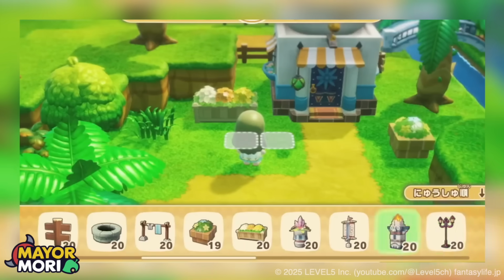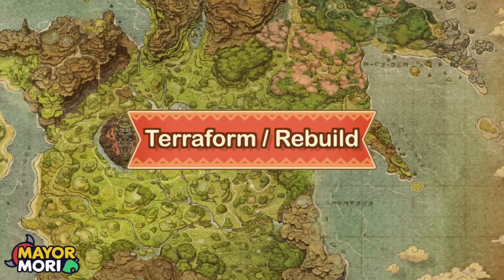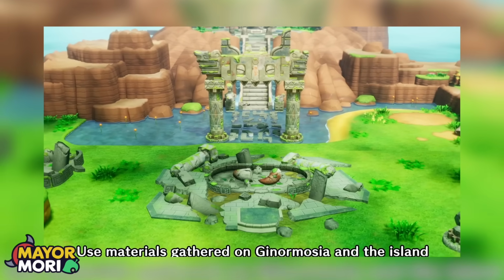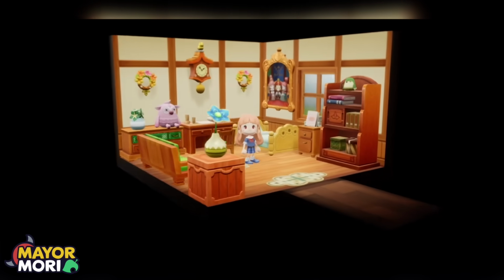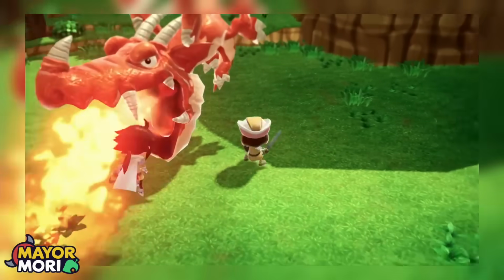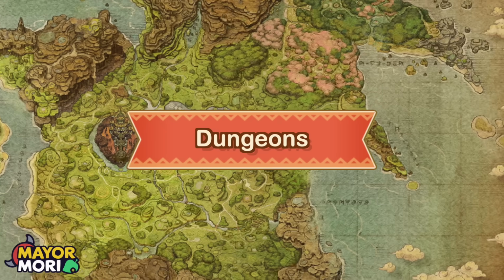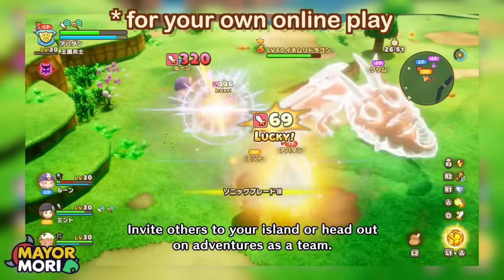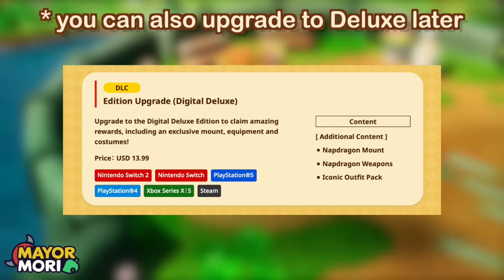EVERYTHING You Need to Know about Fantasy Life i - Before You Buy!!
Fantasy Life i: The Girls Who Steals Time - Everything you should know 🌱
👍 'Like' for FLi Features, Details and things to know BEFORE YOU BUY! 🗺️

📜 A Little About Todays Topic:
Welcome to my Cozy Gaming Channel & Animal Crossing Channel!
Today we're looking ahead to the launch of Fantasy Life i: The Girl Who Steals Time!
We take a look at everything you should know about Fantasy Life i: The Girl Who Steals Time, including what features and mechanics are available in the game, a bit about the story, and some final details about the consoles and Nintendo Switch 2 editions of Fantasy Life i: The Girl Who Steals Time!
We highlight everything you need to know so you can make a decision about this game, and offer an insight about what you can expect from Fantasy Life i: The Girl Who Steals Time!
We breakdown Fantasy Life i: The Girl Who Steals Time customisation, the Fantasy Life i: The Girl Who Steals Time open world and how to traverse it, the mechanics around the Fantasy Life i: The Girl Who Steals Time story and much, much more!
Have you pre-ordered Fantasy Life i: The Girl Who Steals Time? (I forgot to mention there's a few pre-order bonuses from the developers if you do - but ultimately the items may become available again in the future).
Which console will you be playing Fantasy Life i: The Girl Who Steals Time on? Will you hold out for the recently announced Nintendo Switch 2 edition?

🥁 Word Of The Day:
If you read this far, please post "LIVES" in the comments ❤️